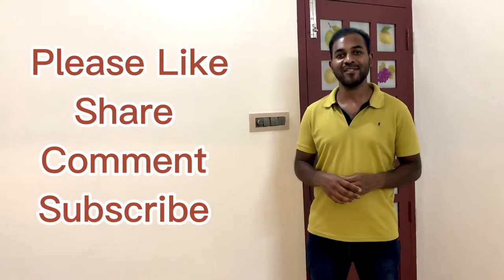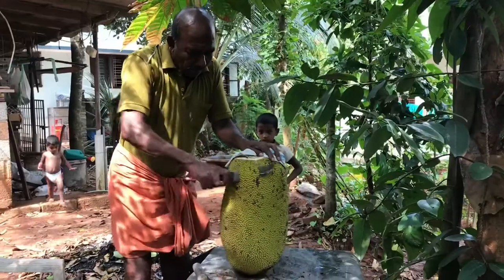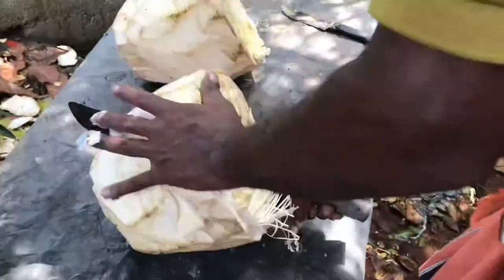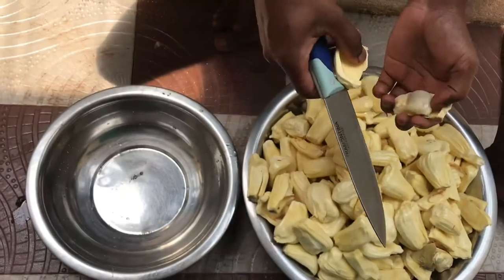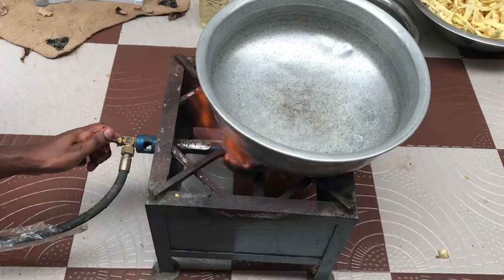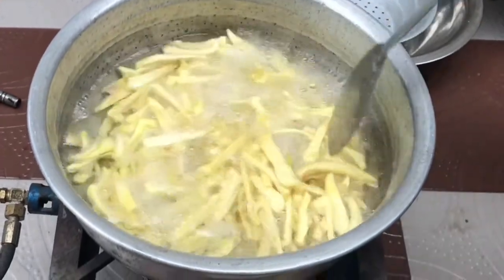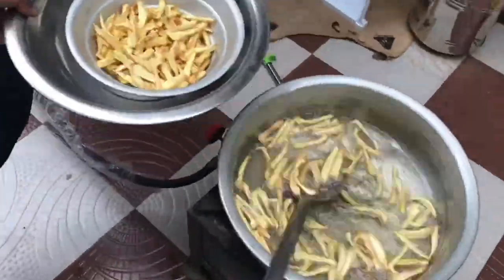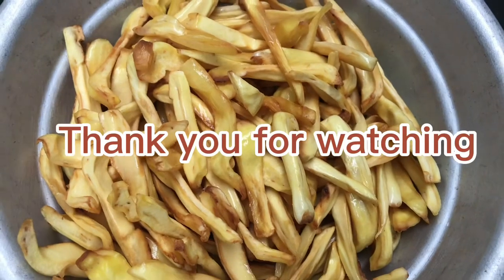Jackfruit chips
The largest tree fruit in the world Jackfruit sometimes called "jak fruit" or "jak" -- can be up to 3 feet long and 20 inches wide. Just one fruit can weigh as much as 110 pounds. But you're not alone if you haven't heard of it.

While jackfruit first appeared in the rain forests of India, farmers now grow it in many parts of the world, including Thailand, Australia, Africa, Brazil, and the Philippines. Only in recent years has jackfruit started to become well known in the U.S.

The rind of a jackfruit is green or yellow and spikey. Although it gives off a smell of rotting onions when it's ripe and ready to eat, the pulp inside smells and tastes far better: like a cross between pineapple and bananas. You can eat the seeds, too. And a jackfruit has plenty of them -- up to 500. Each can reach an inch and a half in length.

There are two main types of jackfruit. One is small and mushy. It tastes sweet, but it's slimy. The other type of jackfruit has crisp, crunchy flesh that's not as sweet.

Nutrients per Serving

One cup of sliced raw jackfruit has:

Calories: 157
Fat: 2 grams
Carbs: 38 grams
Protein: 3 grams
Calcium: 40 milligrams